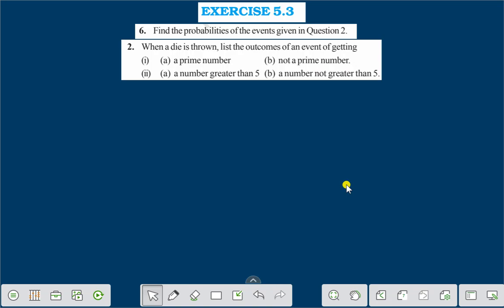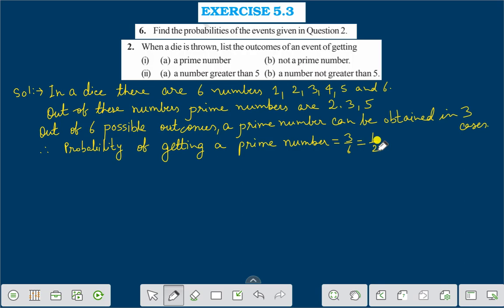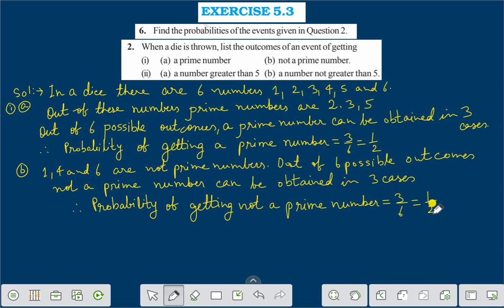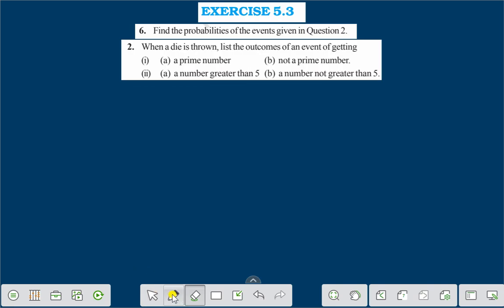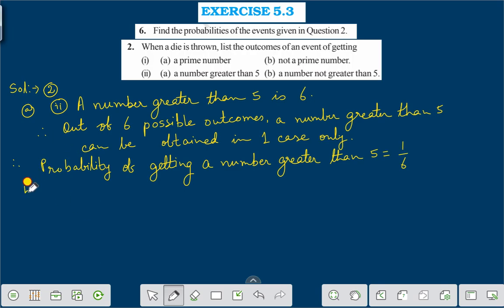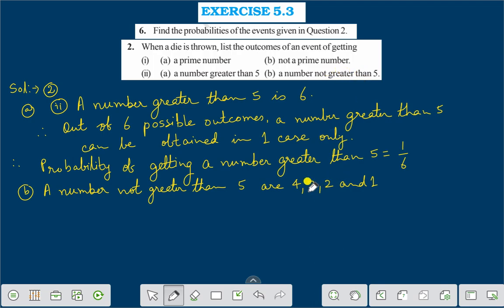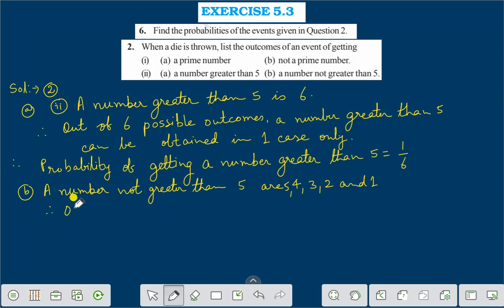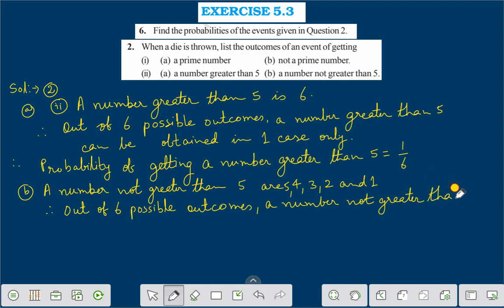EX- 5.3 ,Q.NO- 6 CH-5,CLASS-8,DATA HANDLING,MATHS,NCERT,CBSE